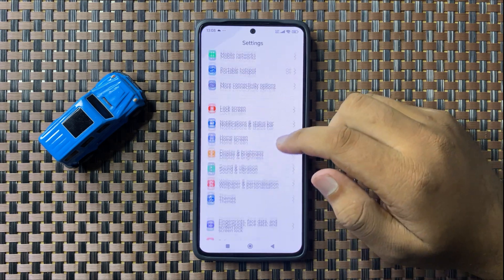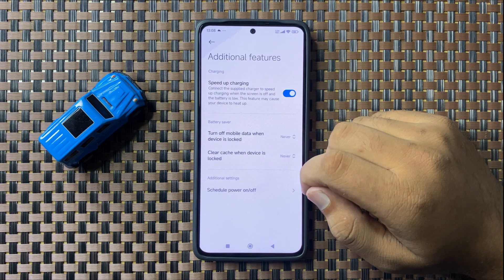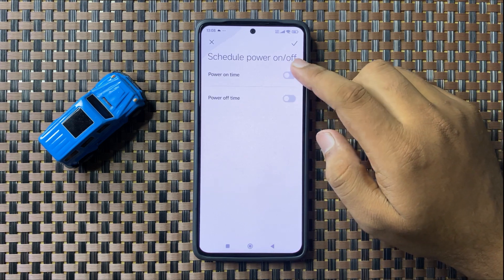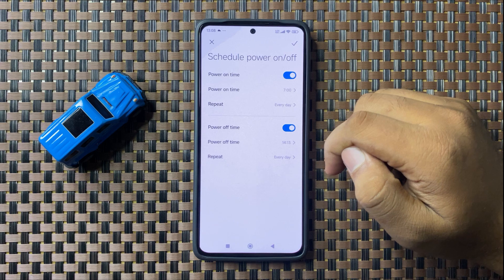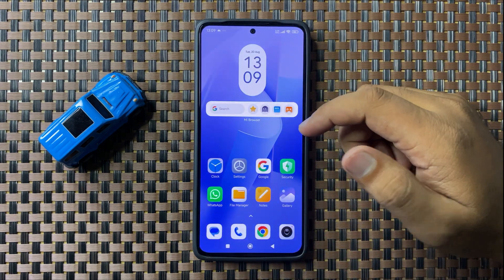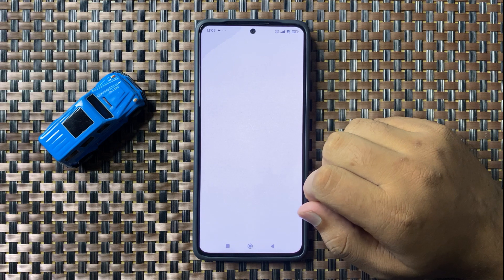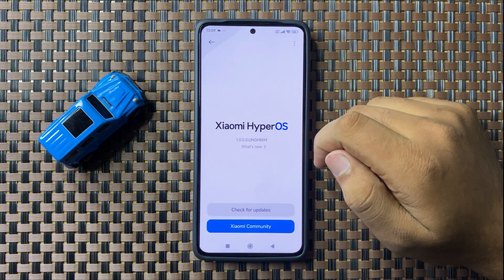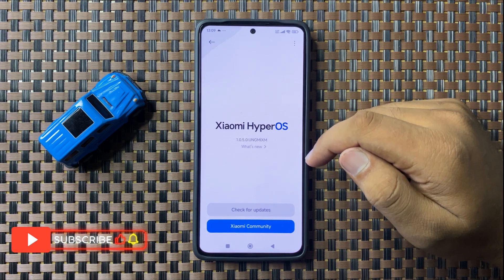How to Fix When Hyper OS Keeps Restarting